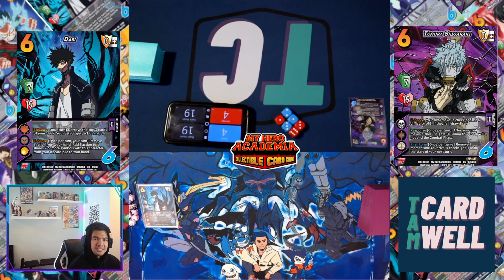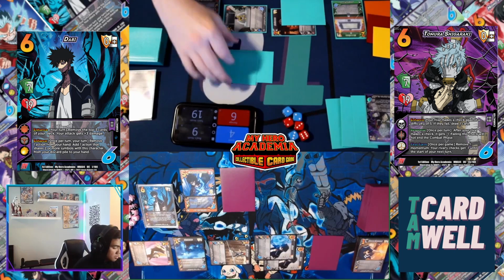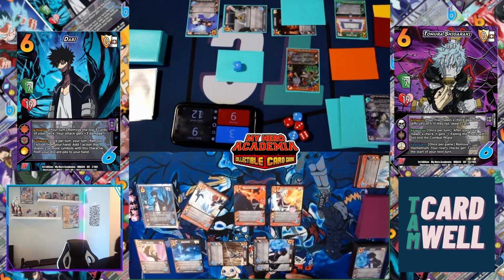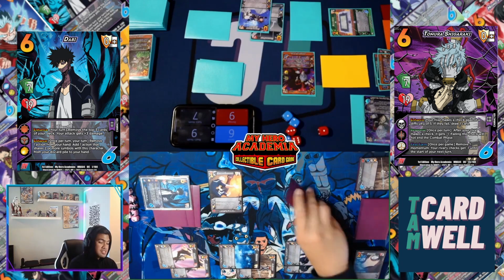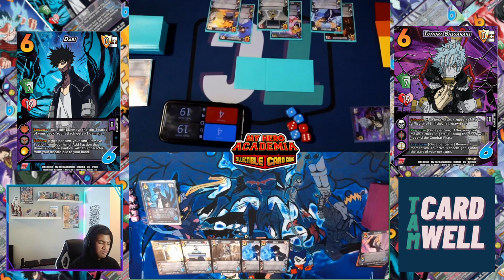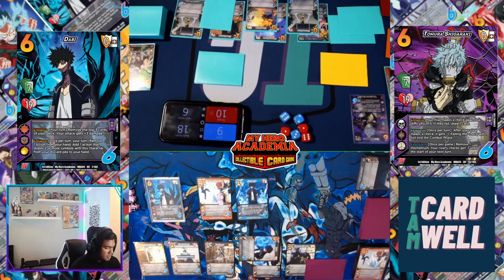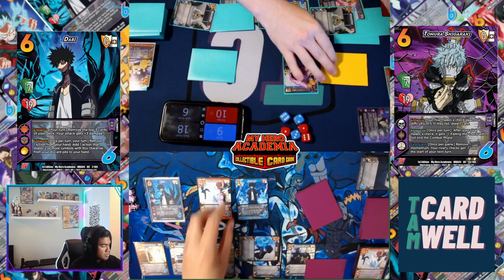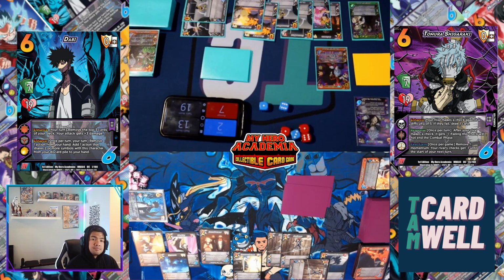Veteran Tam Cardwell VS JoDobbi! - My Hero Academia Card Game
Welcome to the channel! I finally built my deck to face off against coach Tam and this match was super fun. There's a card I thought was so good that I put into my deck and learned that it wasn't actually a competitive option?!

Time Stamps:
Game 1 - 00:35
Game 2 - 17:45
Game 3 - 31:30
Tam's Final Assessment - 43:00